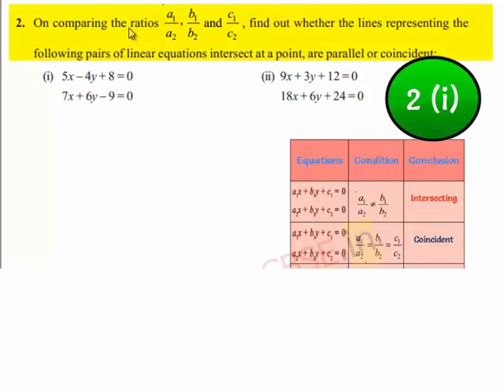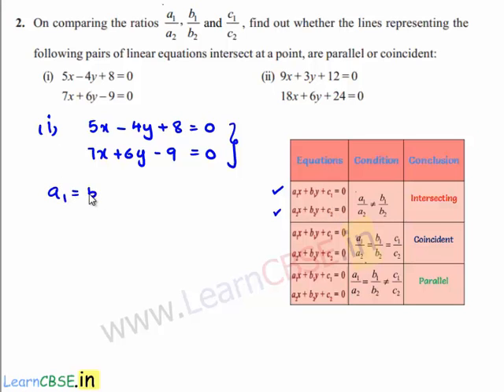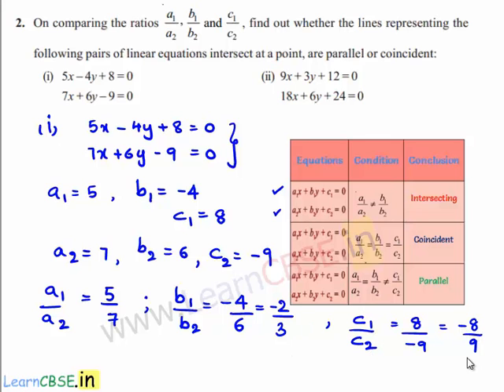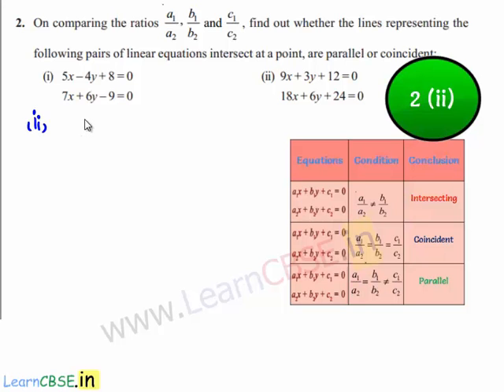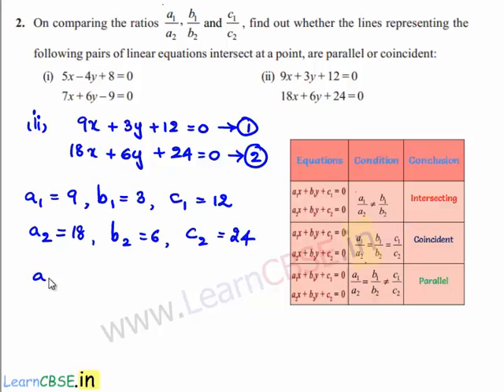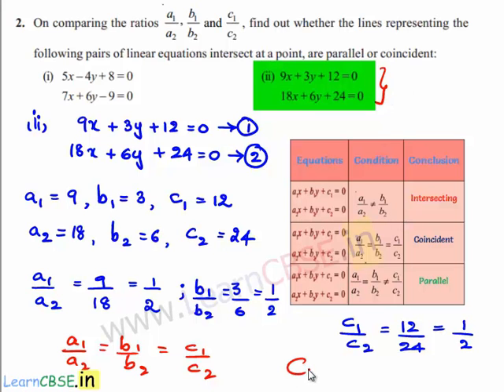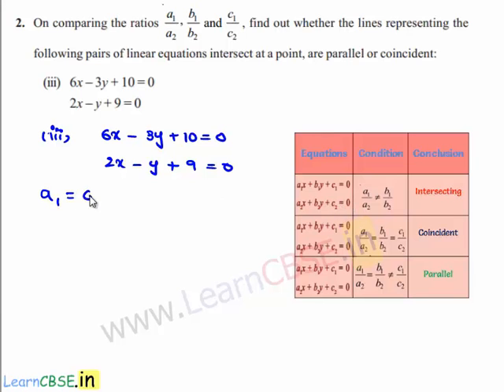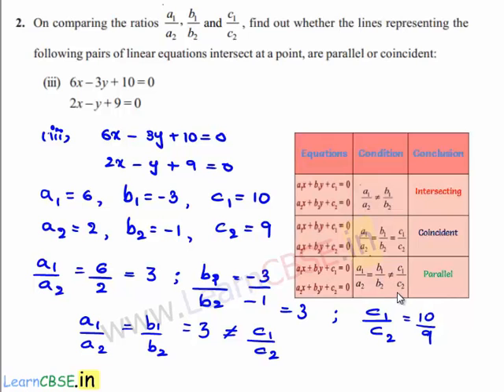Nature of pair of linear equations Intersecting, Parallel or Coincident | Geometric nature of lines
00:02 Q2. On comparing the ratios  a1/b1 , a2/b2 and a3/b3 , find out whether the lines representing the following pairs of linear equations intersect at a point, are parallel or coincident:
18:52 (i) 5 x  – 4 y + 8 = 0 ; 7 x  + 6 y  – 9 = 0
(ii) 9x + 3 y + 12 = 0 ; 18 x + 6 y  + 24 = 0
(iii) 6 x  – 3 y  + 10 = 0  2 x  –  y + 9 = 0
00:40 Procedure to find the ratios
01:21 ratio of coefficients of x
01:29 ratio of coefficients of y
01:36 ratio of constant terms
relate relationship of ratios and their graphical representation
a1/b1 , a2/b2 and c1/c2
01:56 a1/b1 is not equal to a2/b2.graphical representation of system of linear equation is intersecting
02:57 (ii) 9x + 3 y + 12 = 0 ; 18 x + 6 y  + 24 = 0
03:38 Find ratio of coefficients of x
03:45 Find ratio of coefficients of y
03:56 Find ratio of constant terms
04:06 relate the above ratio.
04:32 relate relationship of ratios and their graphical representation.
a1/b1 = a2/b2 = c1/c2
04:46 (iii) 6 x  – 3 y  + 10 = 0  2 x  –  y + 9 = 0
05:28 Find the ratio a1/b1 , a2/b2 and c1/c2
05:56 Find the relation between these ratios
06:07  Relate relationship of ratios and their graphical representation

learncbse.in
CBSE class 10 maths NCERT Solutions Chapter 3 Pair of linear equations
NCERT solutions for class 10 maths Pair of linear equations
graphical representation Graphical Method algebraical Method parallel coincident consistent, or inconsistent Algebraic Methods of Solving a Pair of Linear Equations  Substitution Method
 Elimination Method Cross - Multiplication Method
Common core Math Pair of linear equations